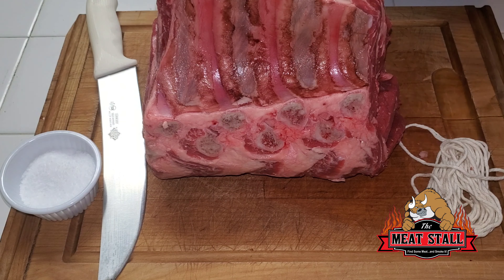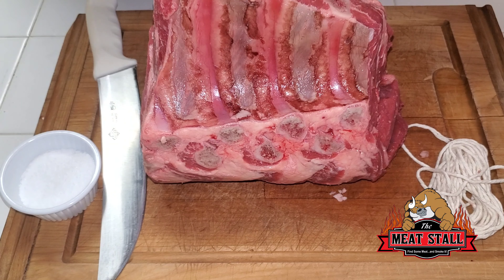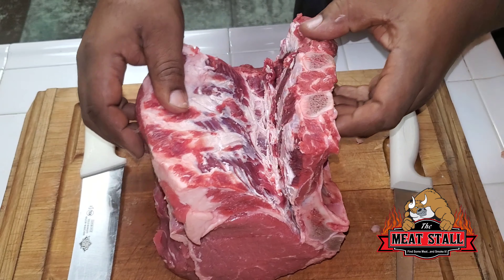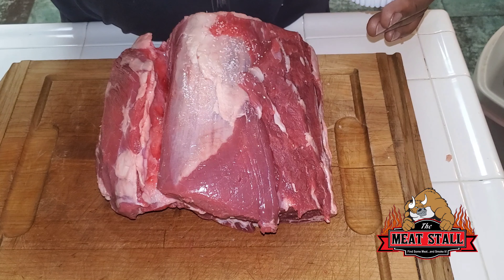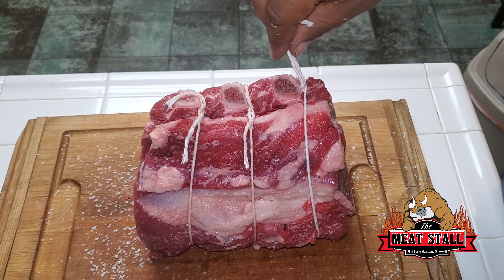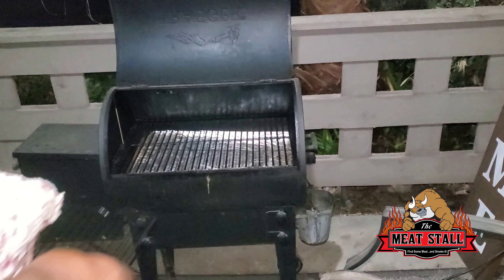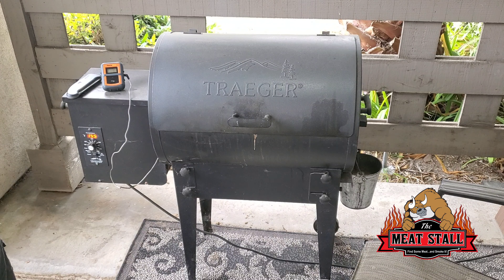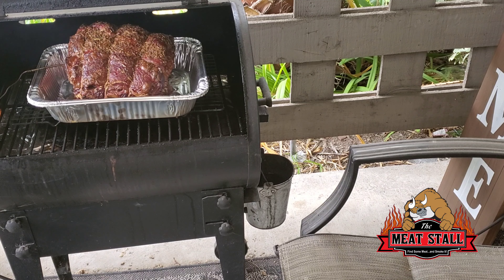Prime Rib on Treager